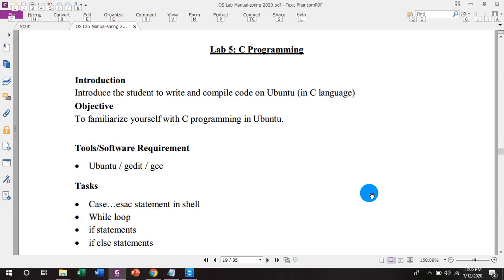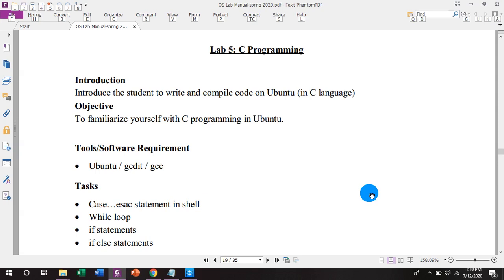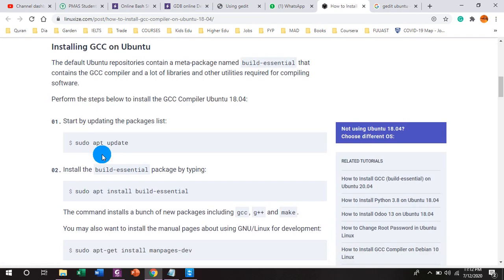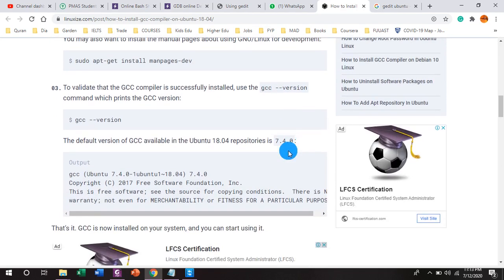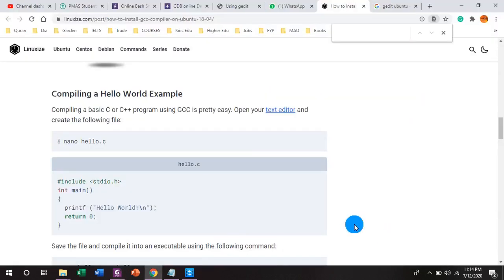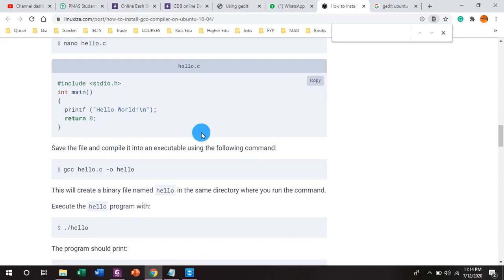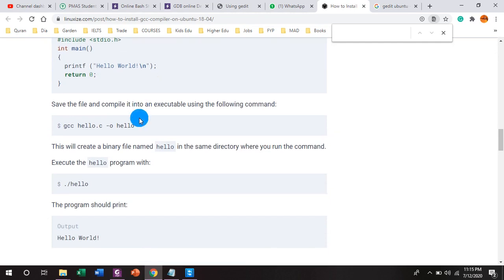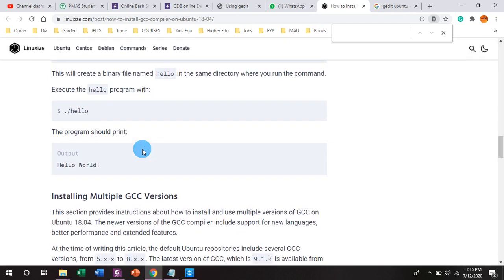OS Lab 05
C Programming in UBUNTU